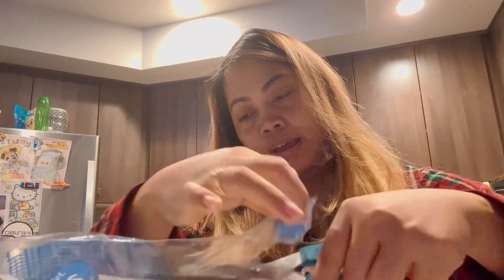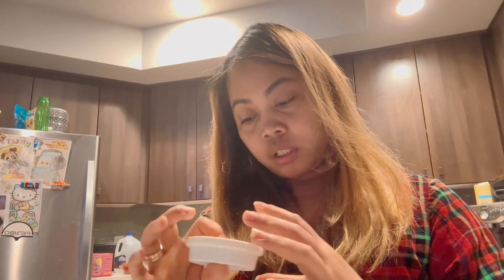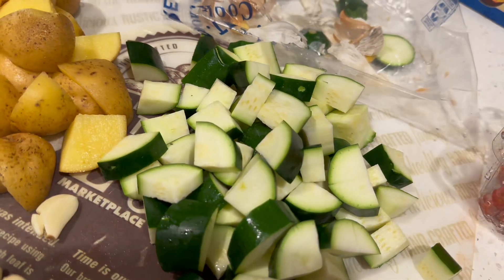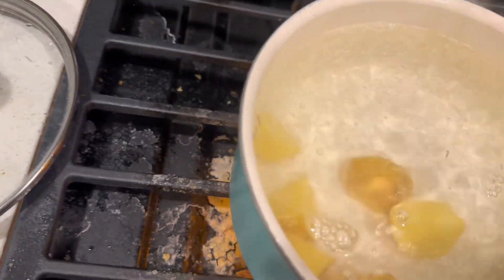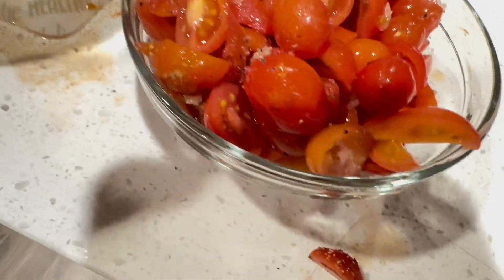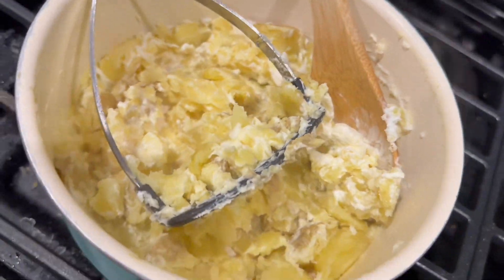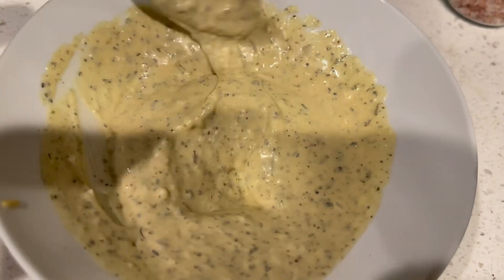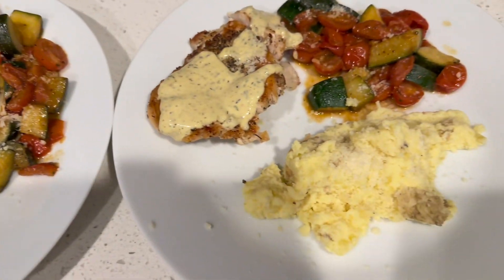FIL-AM LIFE IN USA: LET'S COOK DINNER❗️❗️| The Brown Family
HI GUY'S ❗️ENJOY WATCHING ❗️❗️❗️🇺🇸🇵🇭
THANK YOU SOMUCH ❗️❗️❗️